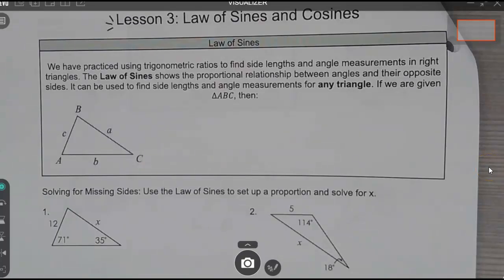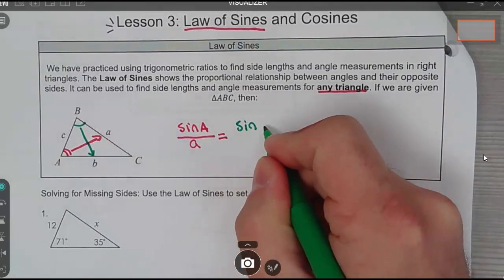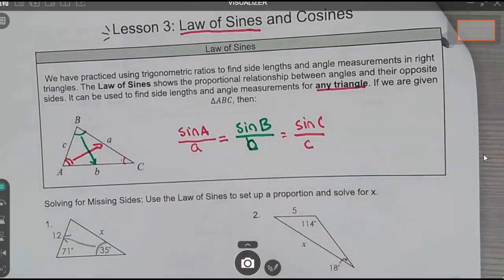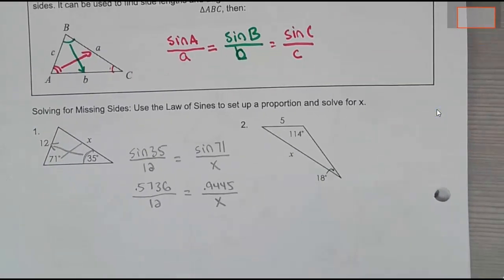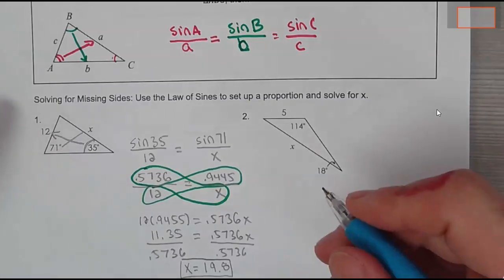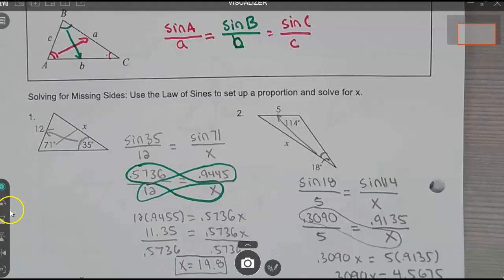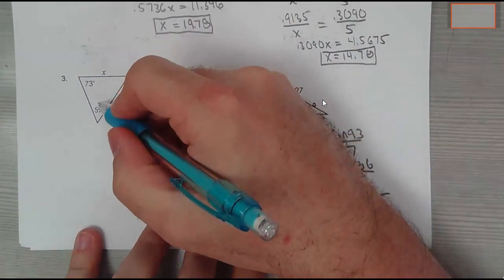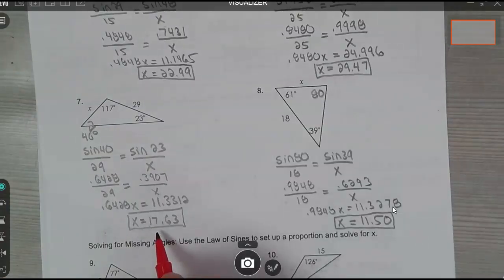Law of Sines: Finiding Missing Sides